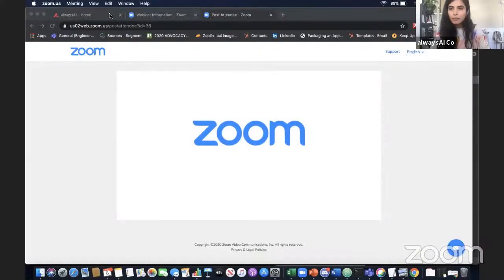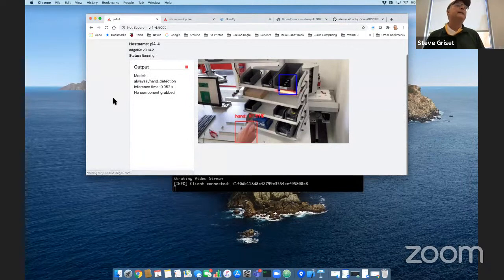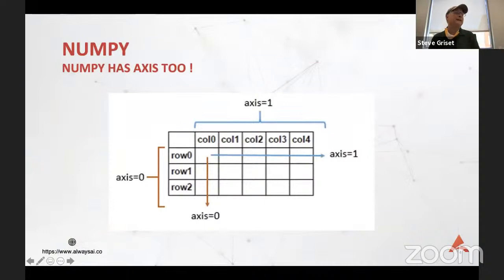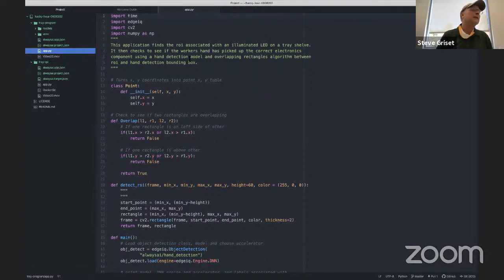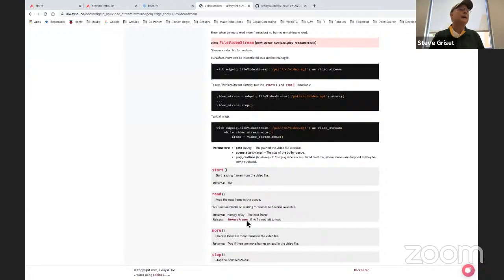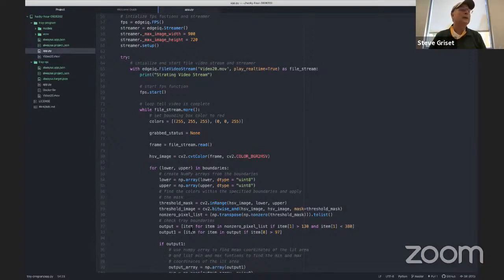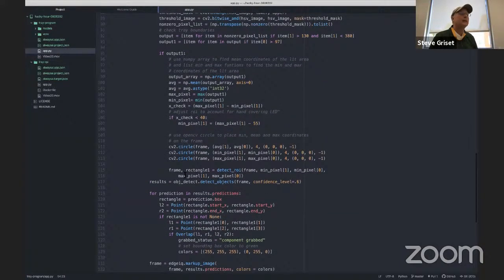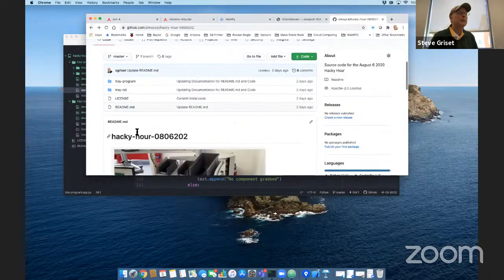alwaysCoding- Weekly Hacky Hour | OpenCV, Numpy and alwaysAI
Welcome to alwaysCoding, our weekly developer Hacky Hour!

In this Hacky Hour, you'll learn how to build a manufacturing application using OpenCV, Numpy and alwaysAI

To follow along with Steve's manufacturing app use the Github repo